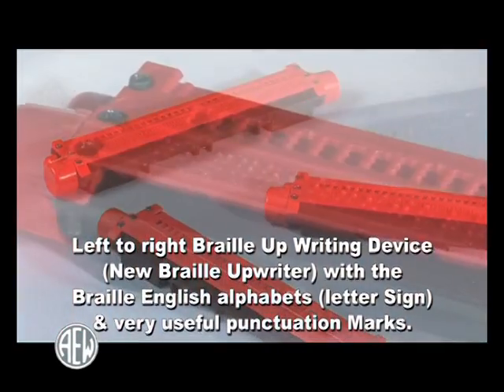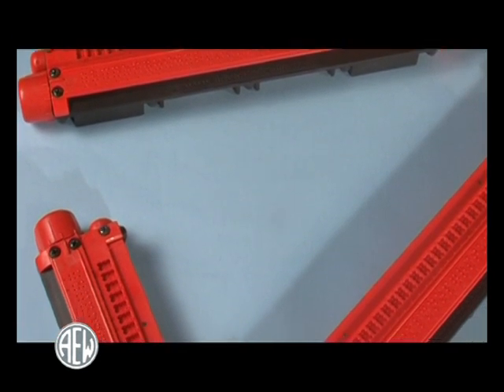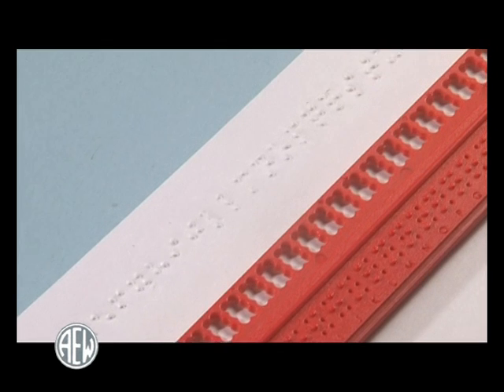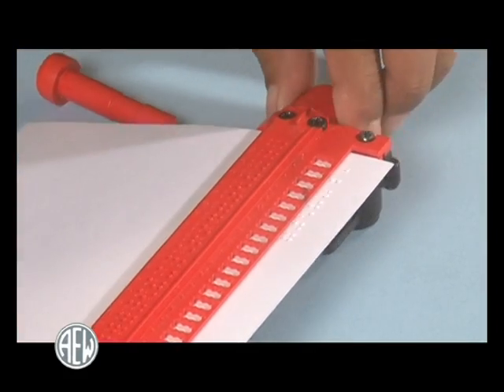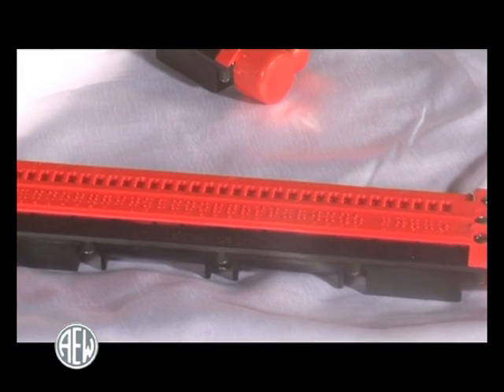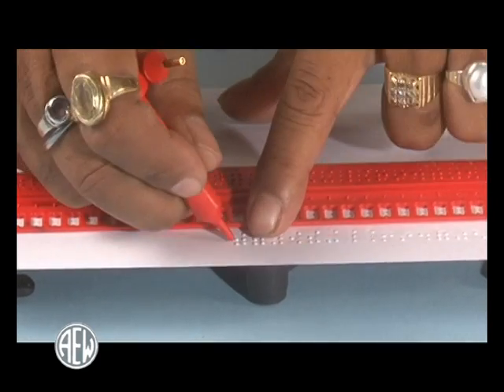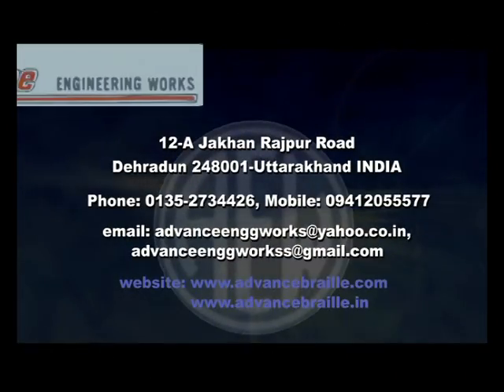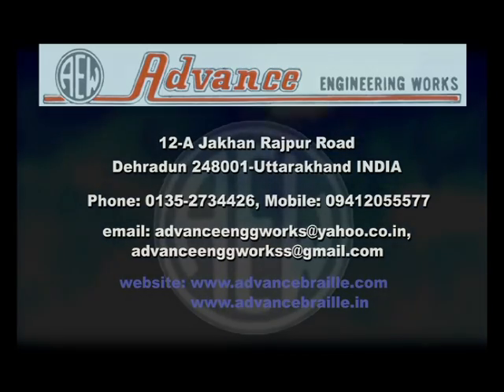Braille Writing Products, Braille Writing & learning Device, Left to right Braille Writing Device,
BRAILLE UPWRITER
New Features  :  Left to right Braille Writing Device New Braille Upwriter with the Braille Alphabet (English Letters sign & very useful Punctuation Mark) Braille writing, learning and reading now very easy to our new modification Braille Writing Device (Braille Upwriter). Everyone can Braille learn, write & read, specially newly Blind person, Braille Learning Students, Braille Teachers Training , Sighted Braille Teachers & Professor for very useful device.
Paper is fed in like a Brailler, 32-Cell capacity, Accepts paper (A4) 8".25 wide,
.Includes One stylus with metal tip & one eraser in built-in holder,
.Product Dimensions: 10.5" Long x 2.125" Wide x 1" High.  Product Weight: 200Gram.
Price: 550/= each, Packing/ forwarding/ freight charges extra.
 Manufactured by: Advance Engineering Works
12-A Jakhan Rajpur Road Dehradun 248001(UK State) INDIA